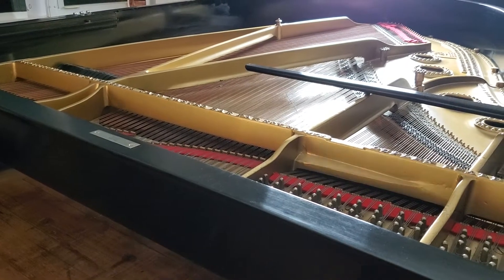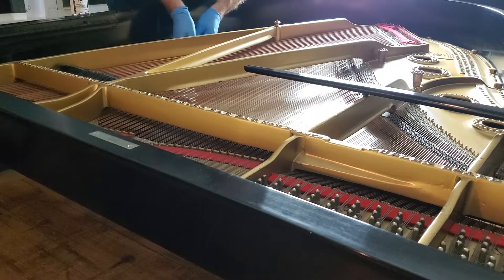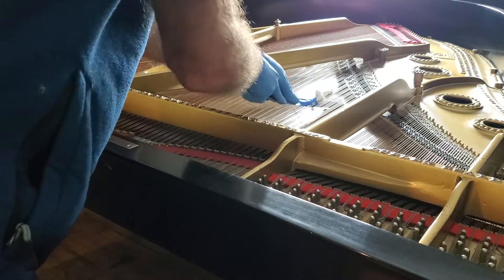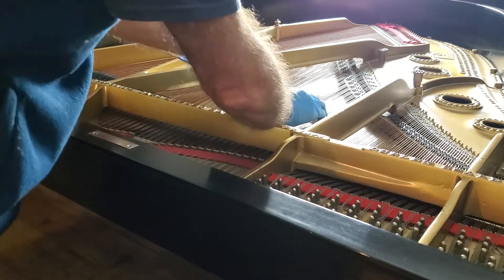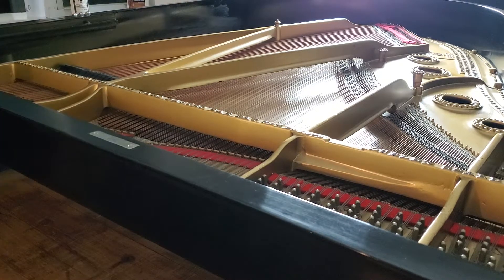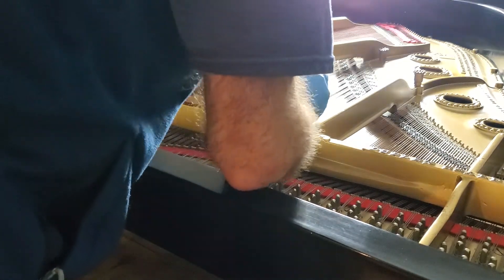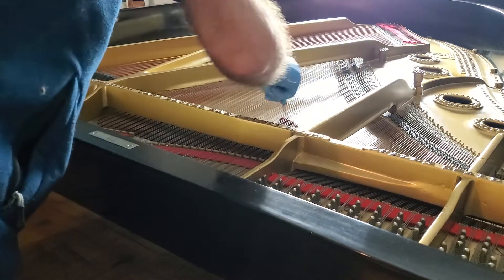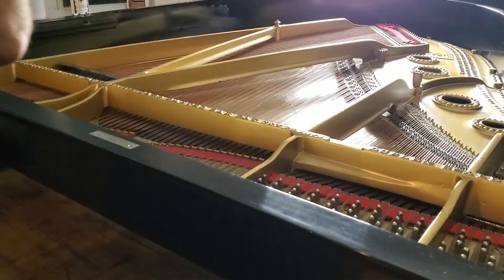#77 Restoring An Old Steinway Piano More Original Soundboard Rehabilitation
This video #77 shows more rehabilitation of the original soundboard.